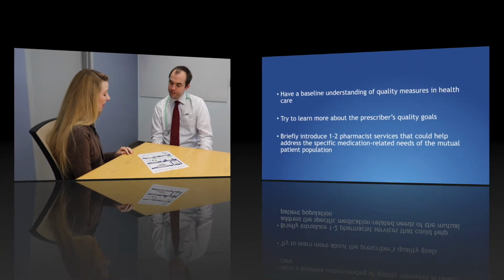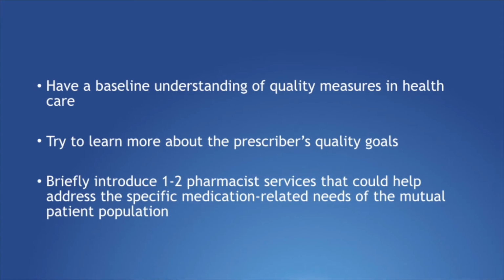Pharmacist Prescriber Infographic Meeting to Discuss Mutual Patients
Pharmacist-Prescriber Collaboration Toolkit: Provider visit video. By University of Pittsburgh School of Pharmacy Community Leadership and Innovation in Practice Center.